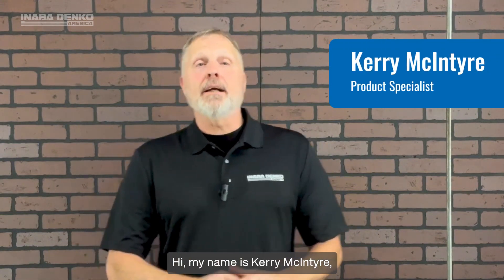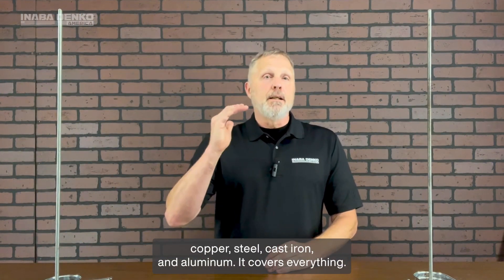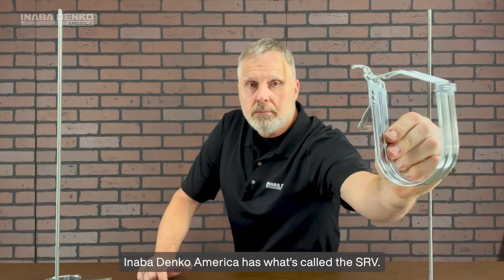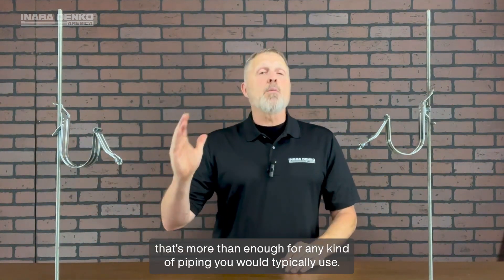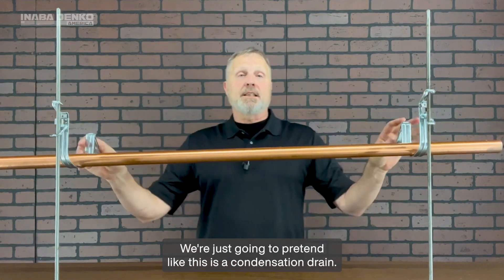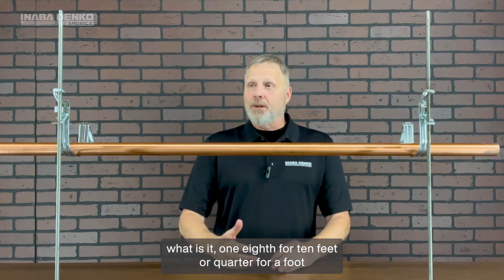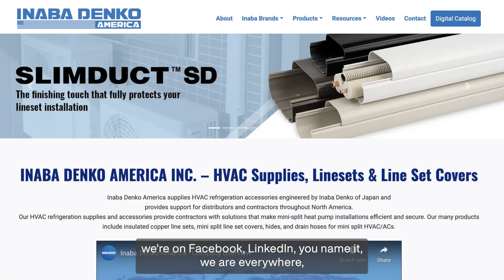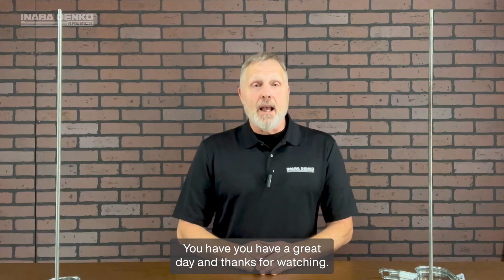Ask the Trainer - Piping Support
Did you know that in the 2024 International Mechanical Code there are standards for pipe spacing? In today's Ask a Trainer video, Kerry McIntyre shares the dictated table of pipe spacing and how our SRV Pipe Hanger is a great solution to meet code standards.